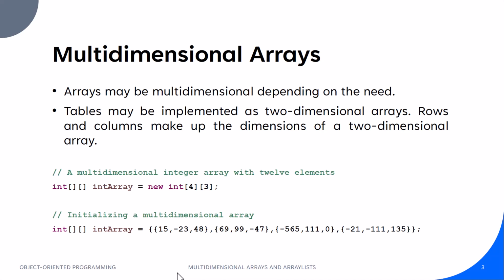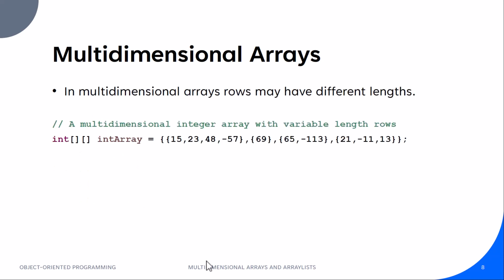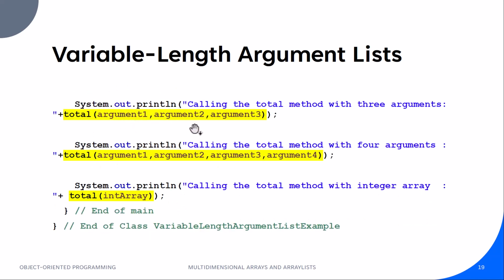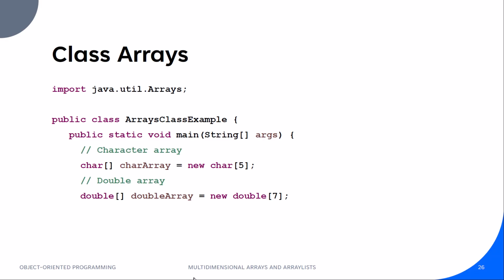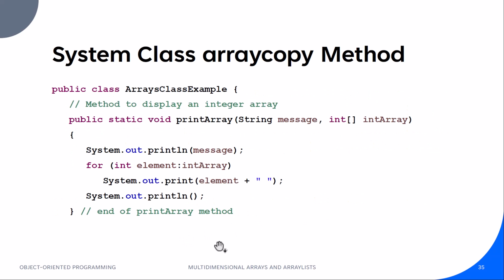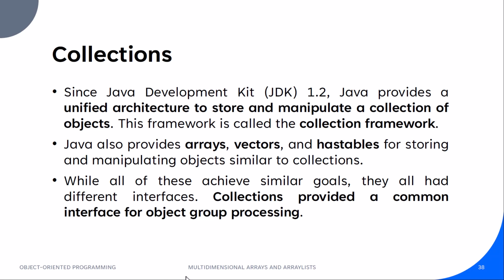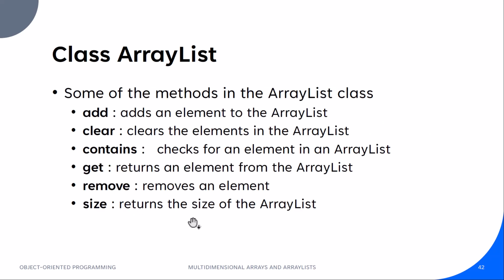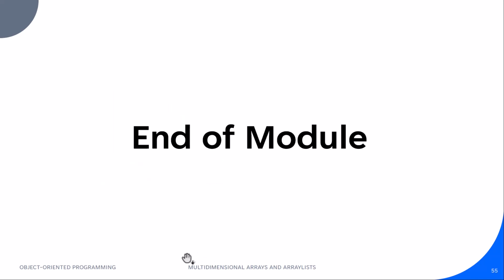Object-Oriented Programming - Multidimensional Arrays and Arraylists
Object-Oriented Programming
Multidimensional Arrays
Variable-Length Argument Lists
Arrays Class
Arraylists Class